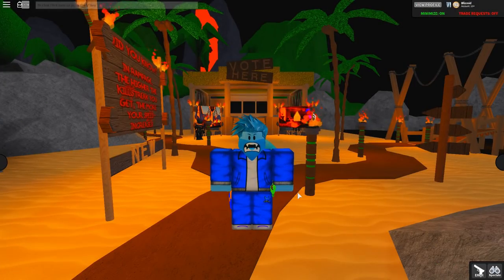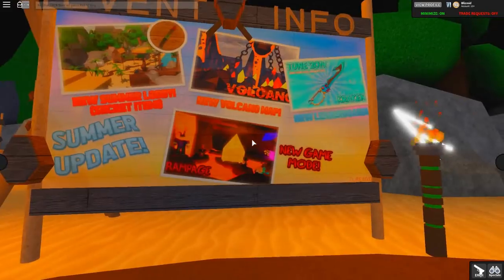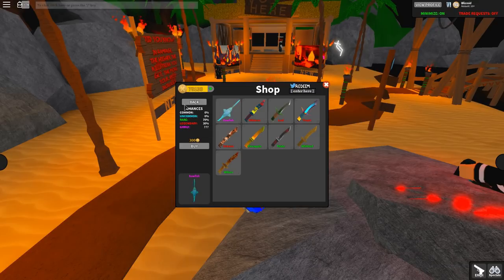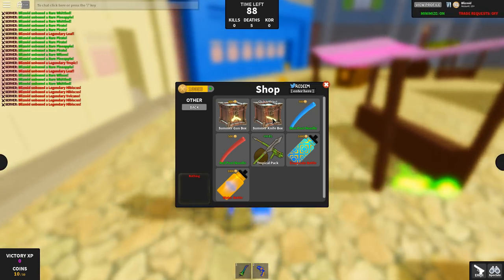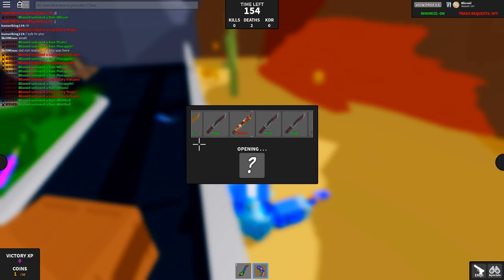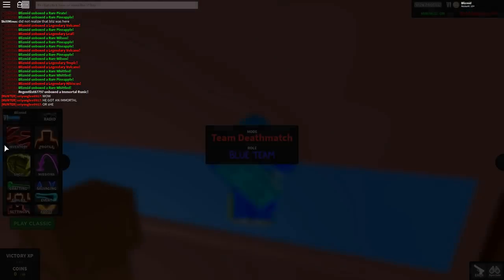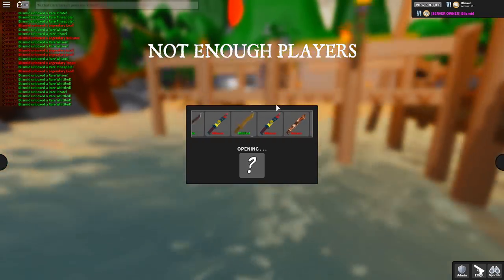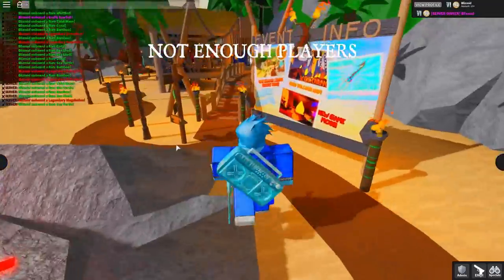THE NEW SUMMER UPDATE IS HERE! *120,000 COIN GODLY UNBOXING!*